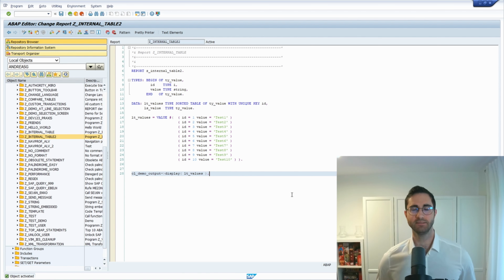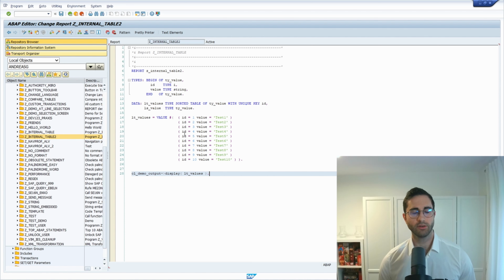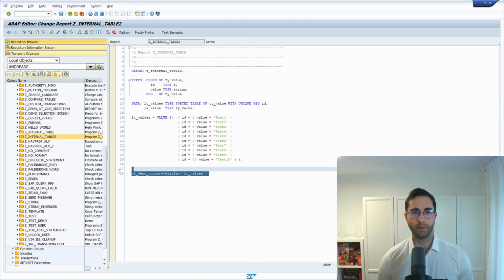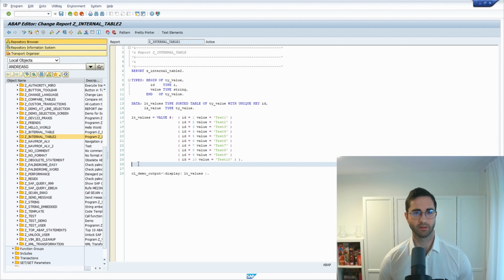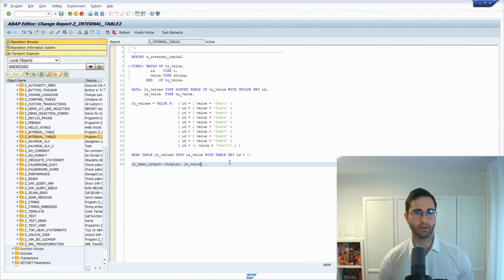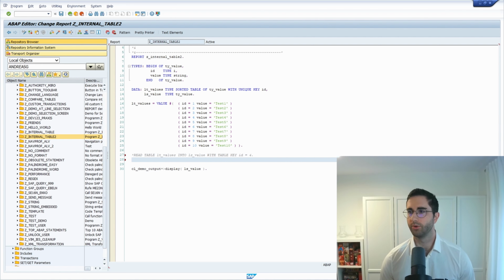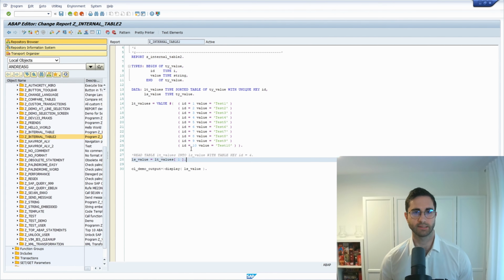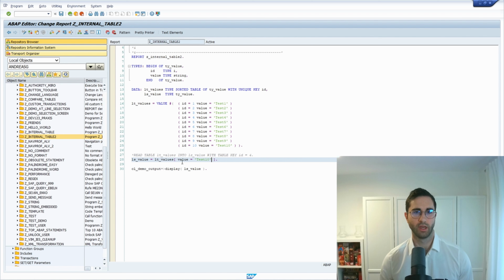Table Expression to easily read Data in Internal Tables | ABAP Tip #47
In this video you will learn to use table expressions in modern ABAP to read easily data of internal tables. In classic ABAP you are using the READ statement.

🎬 Content Timestamps:
00:00 - Intro
00:20 - Internal Table Example
01:35 - READ row of internal table
02:32 - Table Expression
03:53 - Outro